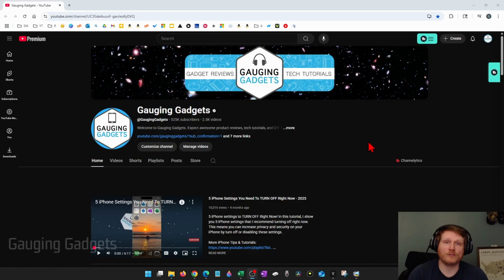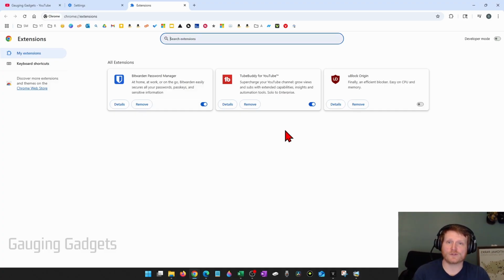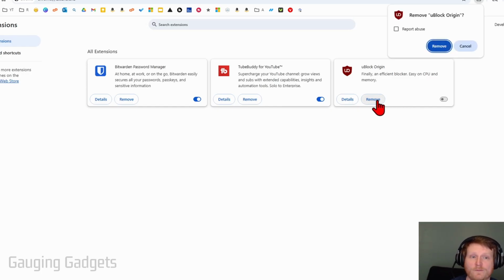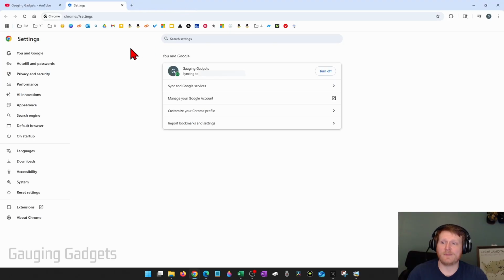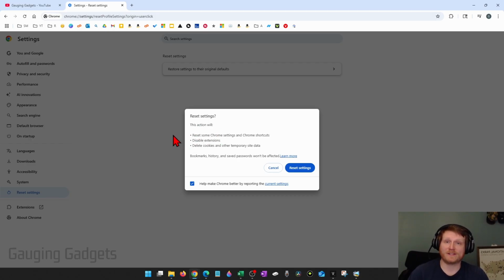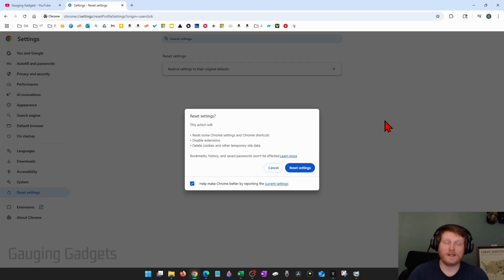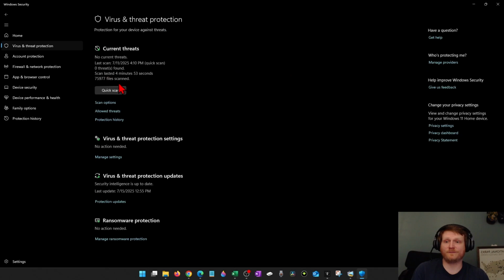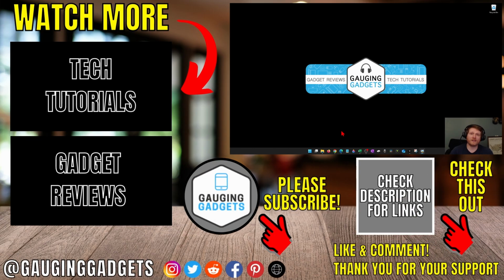How to Fix Google Chrome Search Engine Changing to Yahoo - Remove Yahoo Search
How to Fix Google Chrome Search Engine Changing to Yahoo? In this tutorial, you’ll learn how to stop Chrome from redirecting your searches to Yahoo by removing any malware, resetting your search engine settings, and checking for suspicious extensions. This means you’ll be able to keep Google as your default search engine and prevent it from changing to Yahoo.